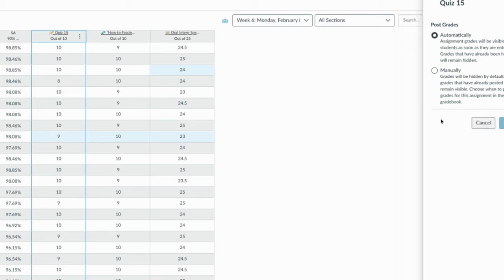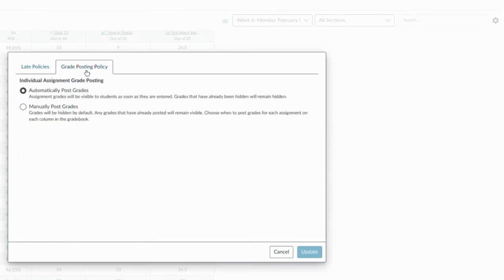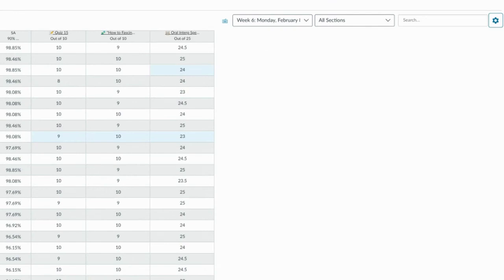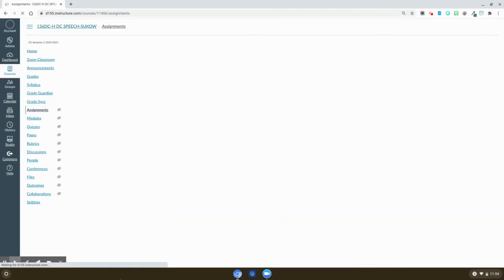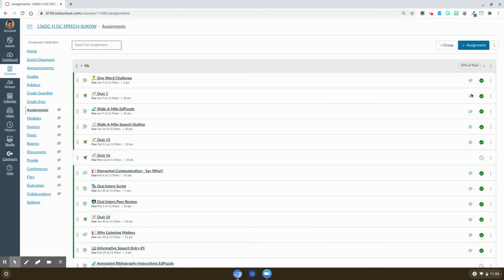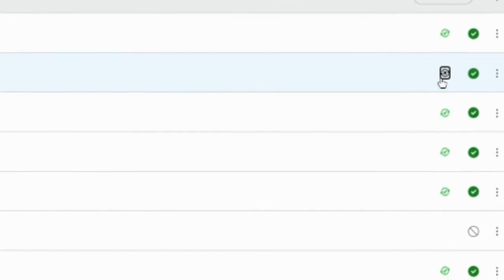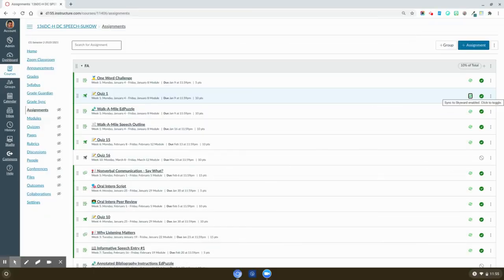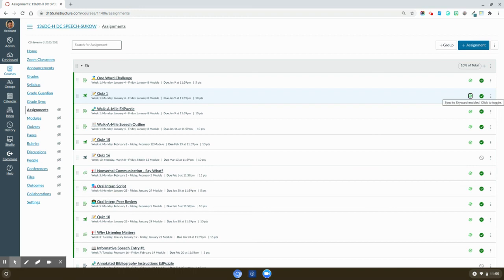Manually Syncing Assignments to Canvas